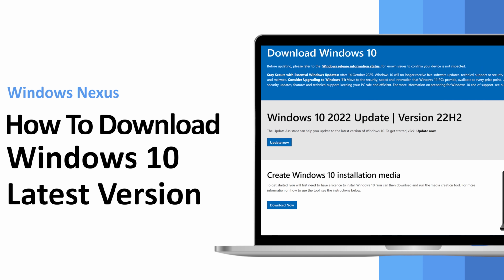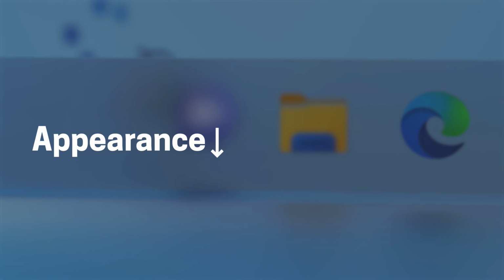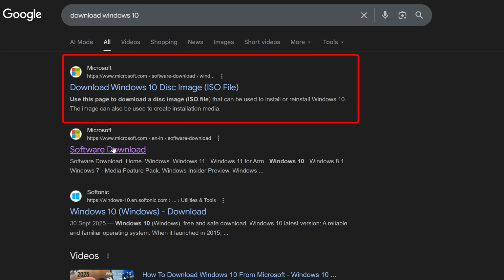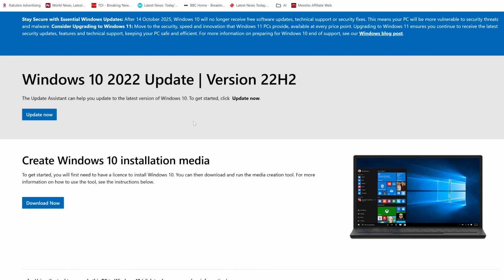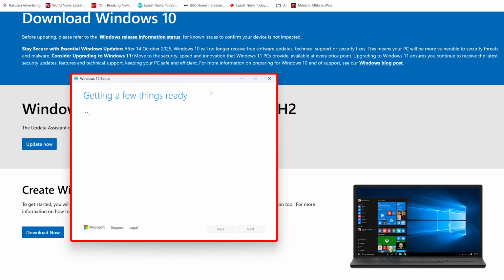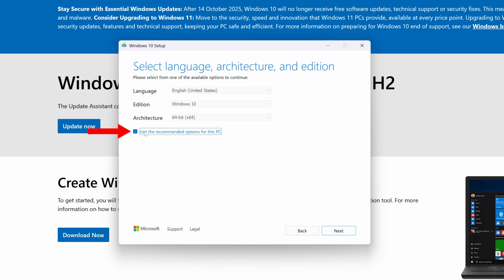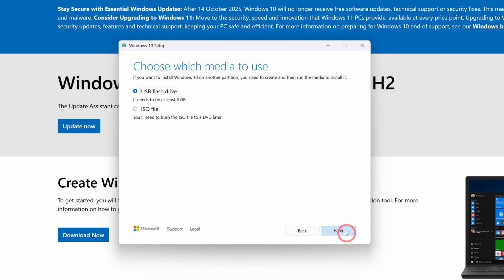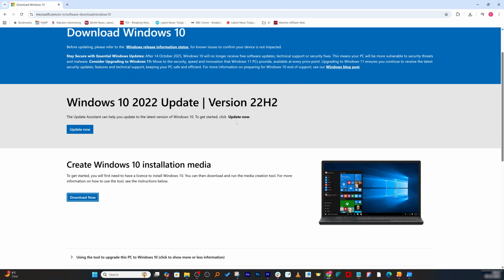Download Windows 10 Latest Official ISO (Direct from Microsoft!)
In this video, I’ll show you how to download the latest and genuine Windows 10 ISO directly from Microsoft.
Whether you want better performance, prefer the classic Windows experience, or simply need to reinstall Windows, this method ensures you get an official, safe, and up-to-date copy.

You’ll learn how to:
✅ Download the Windows 10 Media Creation Tool
✅ Create a bootable USB drive
✅ Download the official ISO file
✅ Choose the right edition, language, and options
✅ Prepare your PC for installation
This is the safest and most reliable way to get Windows 10—no third-party websites, no risks.